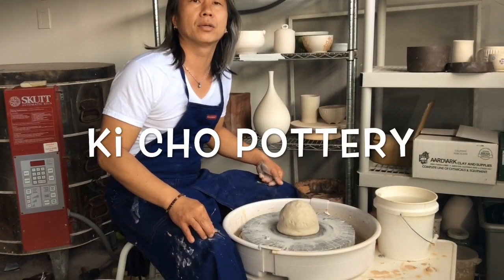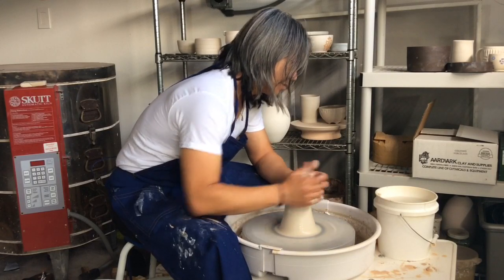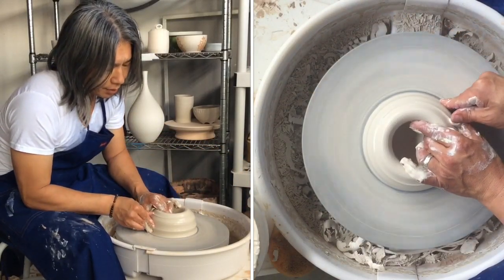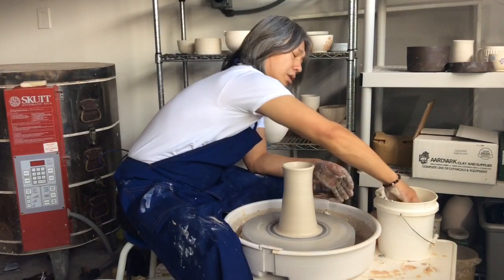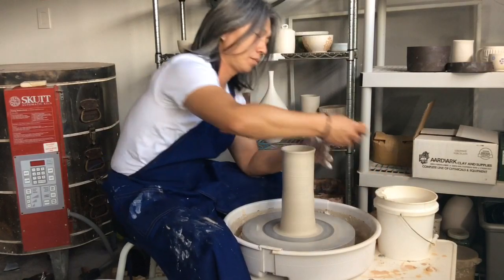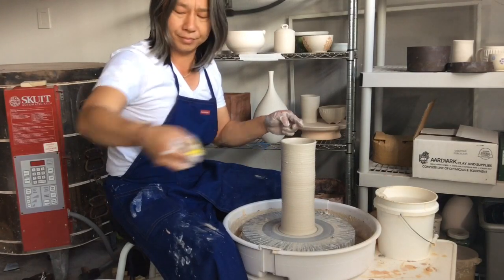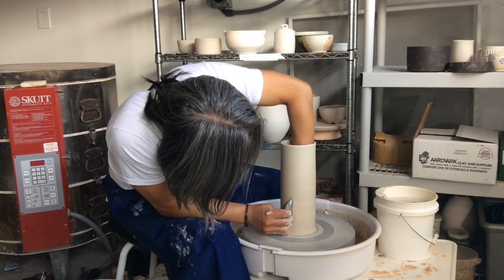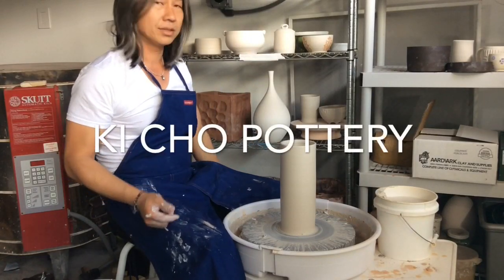Throwing a Tall Cylinder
Ki Cho from Echo Ceramics, Los Angeles, demonstrating a pulling technique for making a tall cylinder on the potters wheel.